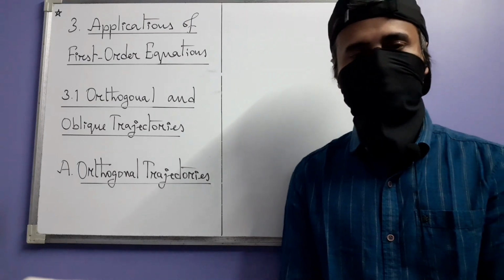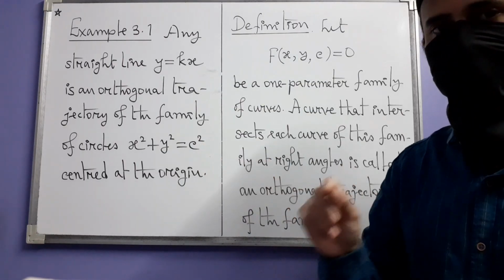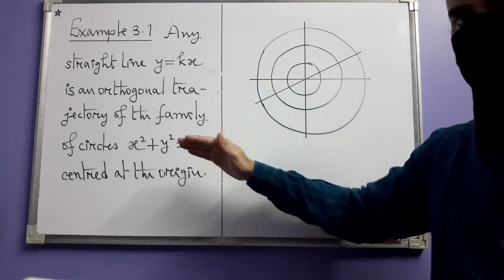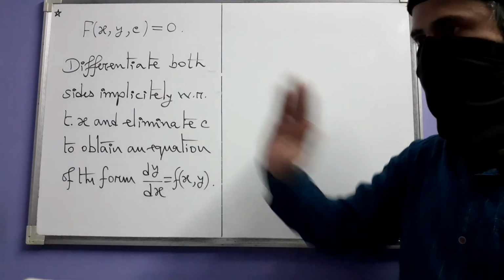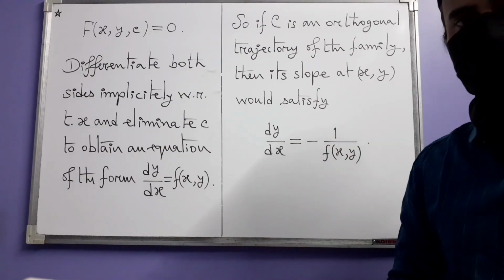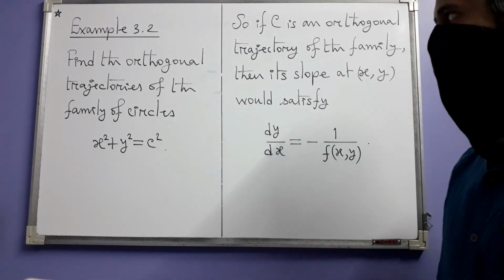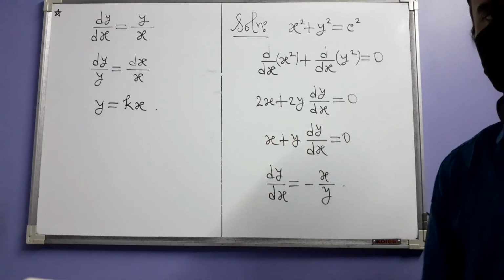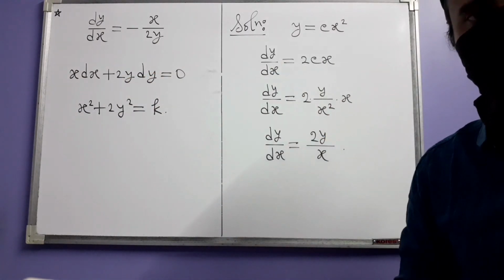Orthogonal and Oblique Trajectories (Part 1, Ross)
We start Chapter 3 - Applications of First-Order Equations. In this part we discuss orthogonal trajectories.